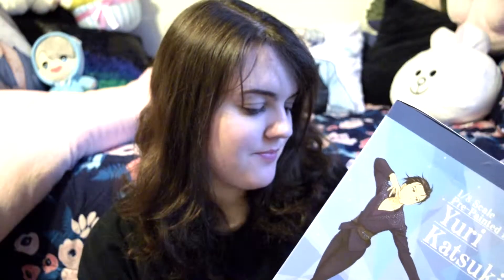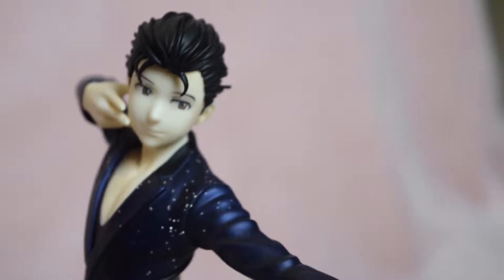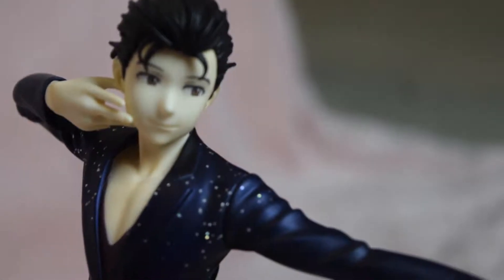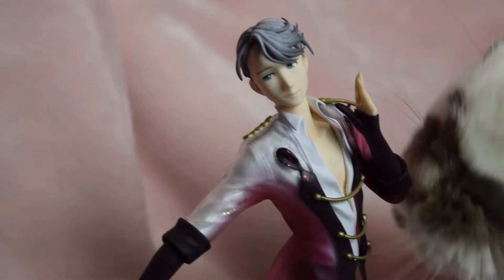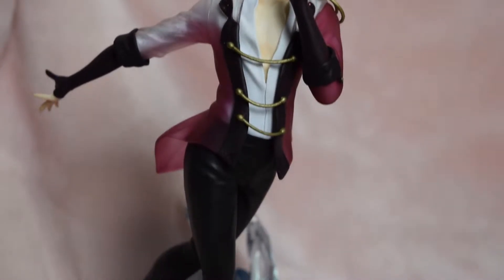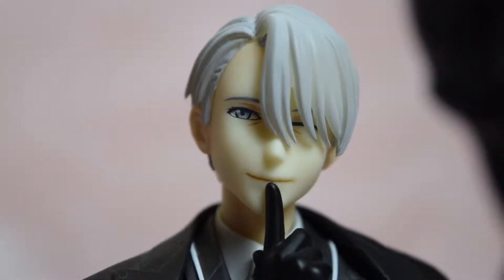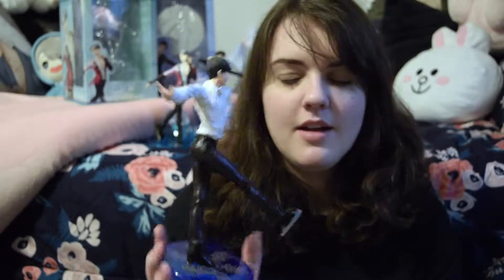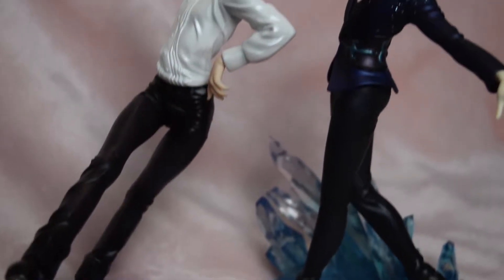☆ UNBOXING ☆ Yuri!!! on Ice - Toy's Works & Megahouse G.E.M. Series Figures!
Hey guys! I'm not typically the person to wait to open something after it's delivered, but I had a pile-up of YOI figures to unbox! Here are my thoughts on each one!

Here are some of my links!